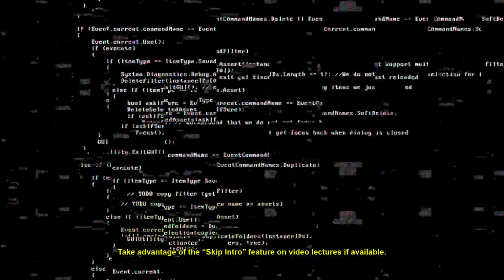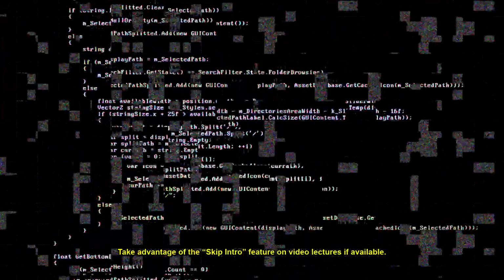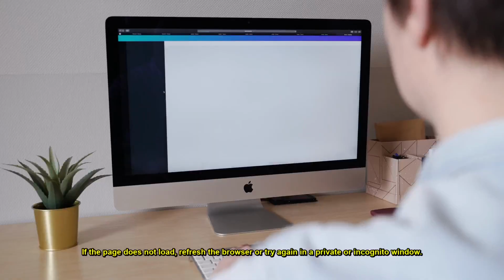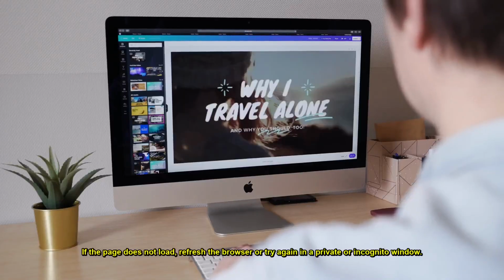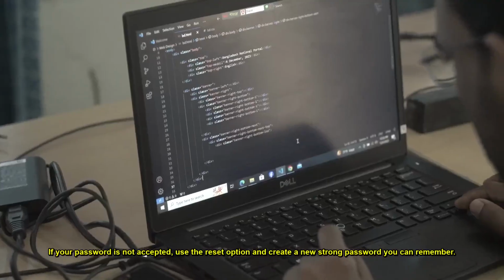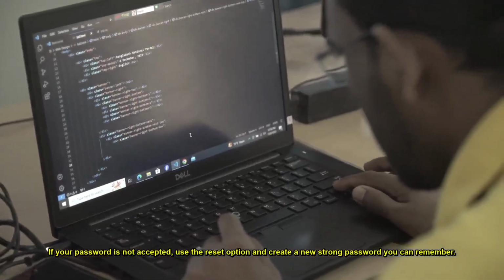How to Reduce Study Time with Alison - Quick Tutorial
Unlock the secrets to effective studying with our quick tutorial on "How to Reduce Study Time with Alison"! In this video, we’ll share practical tips and strategies to optimize your study sessions, making them more efficient without compromising your understanding of the material. Whether you're a student or a lifelong learner, these techniques will help you master your subjects in less time.